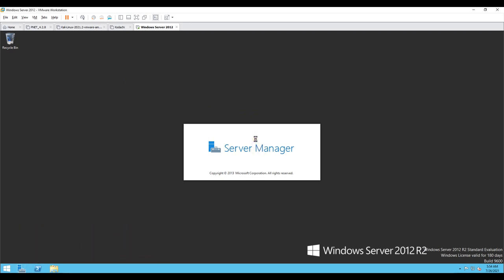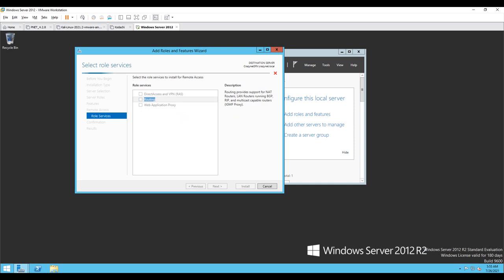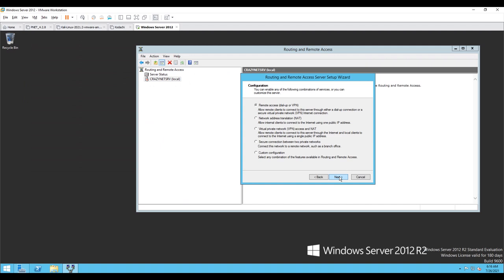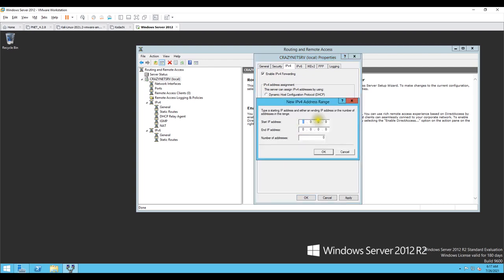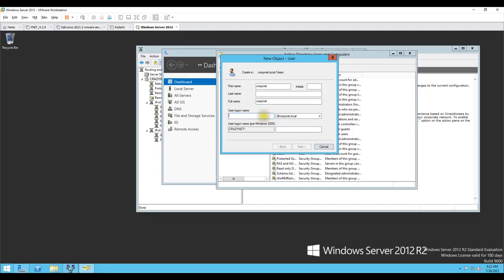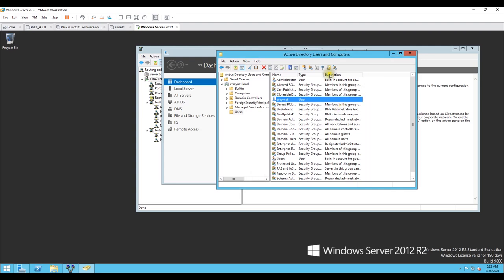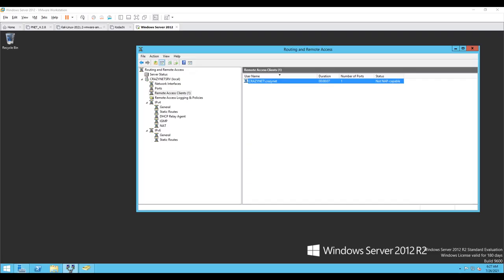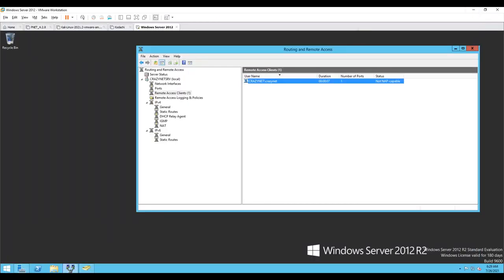Build a Secure VPN on Windows Server (RRAS + L2TP/IPsec) – Step-by-Step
Learn how to configure a Windows Server VPN from scratch using RRAS with L2TP/IPsec.
This step-by-step tutorial covers prerequisites, certificate options, firewall/NAT rules, user permissions, and client setup on Windows. Perfect for home labs and SMB environments that need secure remote access.